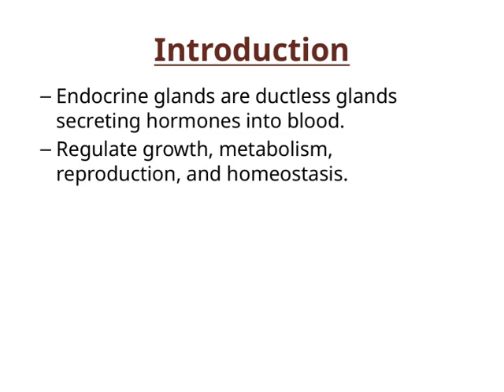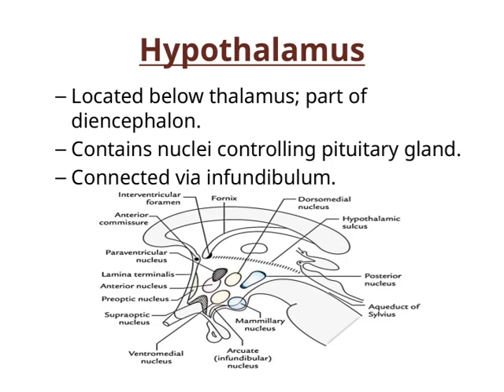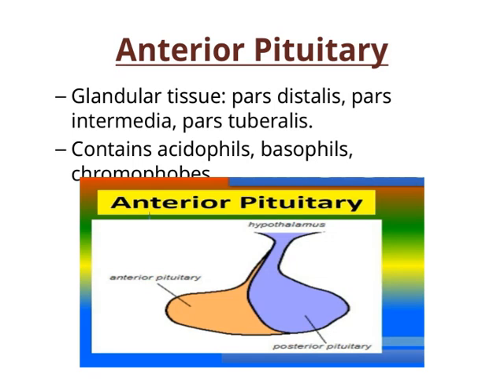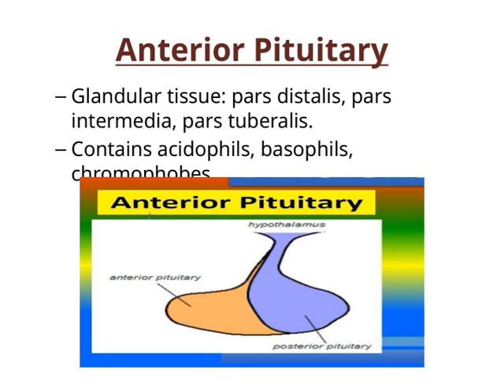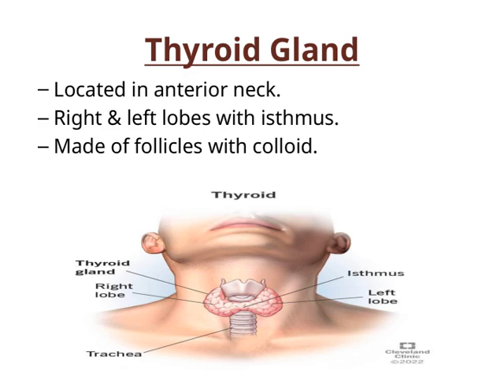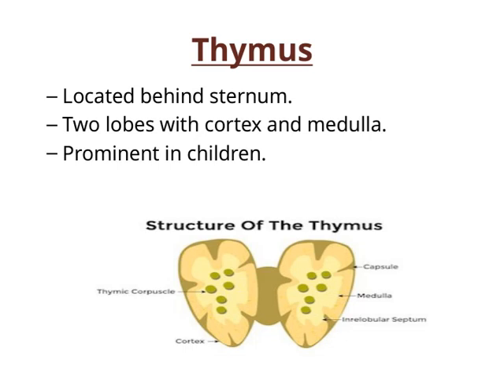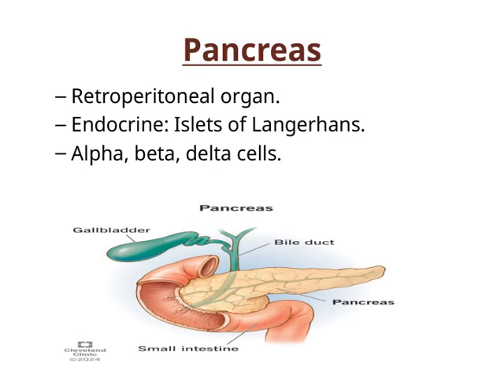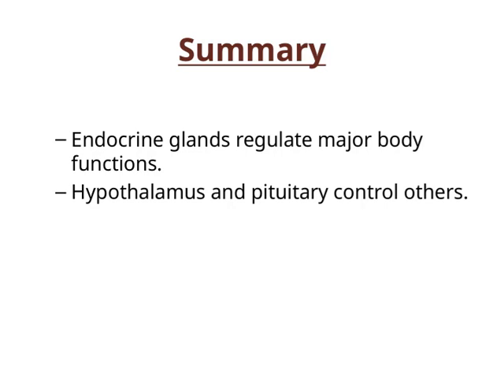The endocrine system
🩺 The Endocrine System | Applied Anatomy | BSc Nursing First Year (KUHS)
In this video, we cover the structure and anatomical features of all major endocrine glands as per the KUHS BSc Nursing First Year – Applied Anatomy syllabus.
Perfect for nursing students preparing for theory exams and viva!

📘 Topics Covered:

✔ Structure of Hypothalamus
✔ Pineal Gland
✔ Pituitary Gland (Anterior & Posterior)
✔ Thyroid Gland
✔ Parathyroid Glands
✔ Thymus
✔ Pancreas (Endocrine part)
✔ Adrenal Glands (Cortex & Medulla)

🎯 Suitable for:
 • BSc Nursing 1st Year students
 • KUHS syllabus learners
 • Applied Anatomy revision
 • Exam preparation & last-minute study

🧠 Key Learning Outcomes:
 • Understand the location and anatomy of each endocrine gland
 • Identify the structural components of the glands
 • Build a strong foundation for physiology and medical-surgical nursing